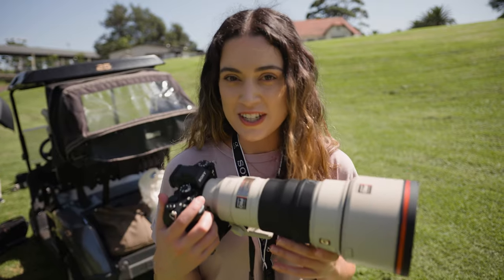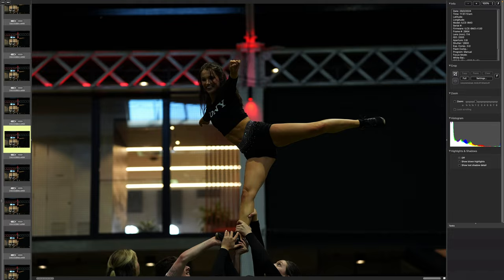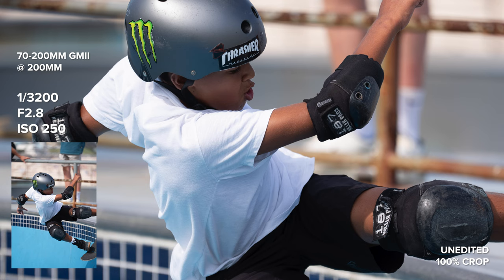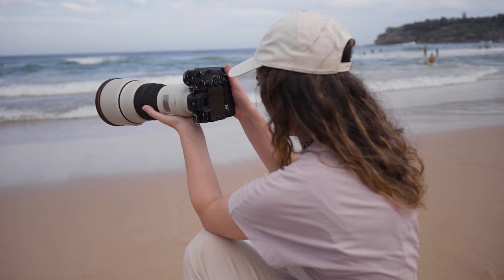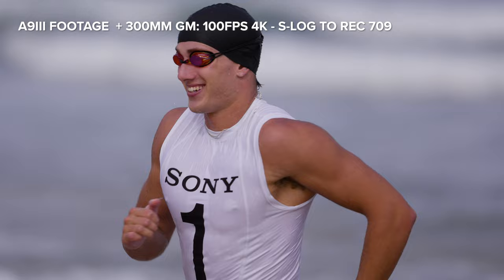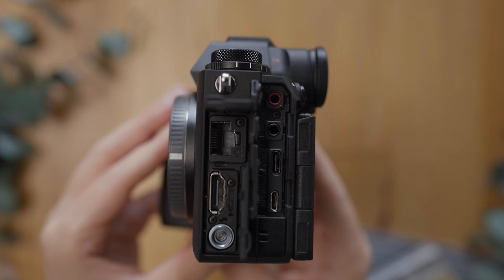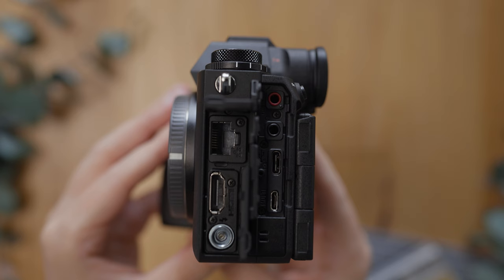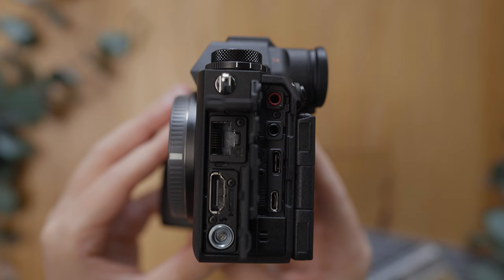Sony A9III Hands-On Experience with Photo and Video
Hey everyone! Today I have a hands-on video with the new Sony A9III for photography and video. I am using 3 main lenses with the camera: 70-200mm f2.8 GMII, 300mm f2.8 GM and 35mm f1.4 GM. Thank you to Sony Australia for putting on this event and inviting me! I thought it would be good to put this camera through it's paces with a faster paced environment than my usual portrait sessions to really see what it can handle. I share the autofocus performance and accuracy, share with you the image quality, I have heaps of 100FPS video footage to share with you and of course a low light test with photos at every single ISO.

Chapters
00:00 Why a Global Shutter
01:30 Autofocus Performance
02:30 Image quality and AF Accuracy
05:56 Max Shutter speed 1/80,000
07:12 300mm f2.8 GM First Impressions
08:05 A9III Body Build
09:21 Flash Sync and Pre-Capture
11:32 120FPS Video and Limitations
13:44 Low Light ISO Test